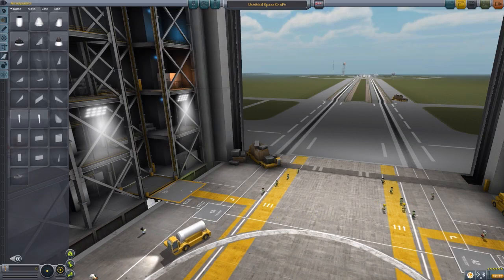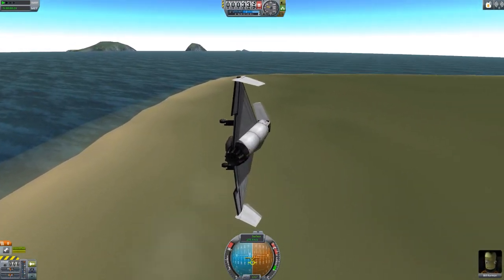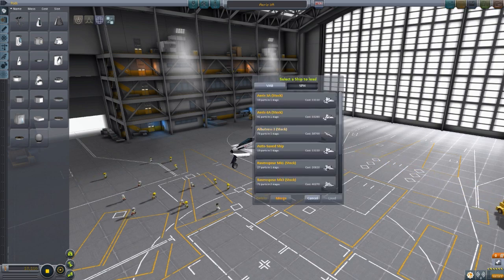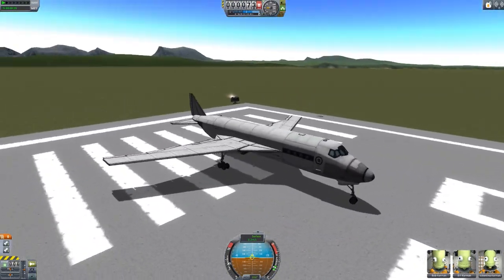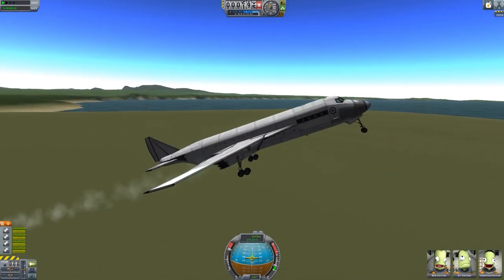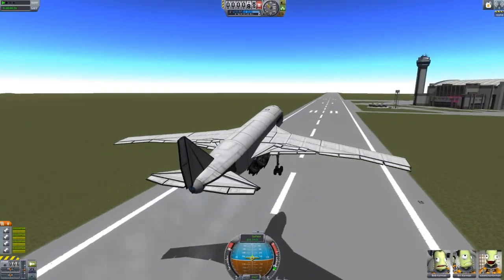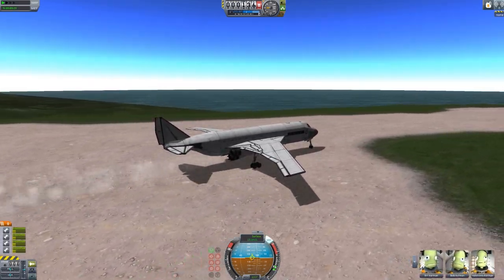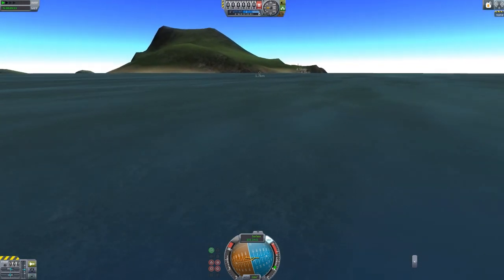CRASHING EVERYTHING - Kerbal Space Program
Kerbal Space Program 1.0 has been released, which means it's no longer in early access!

About Kerbal Space Program:

Kerbal Space Program is a multi-genre game where players create their own space program.

In KSP, you must build space-worthy craft, capable of flying your crew out into space, without killing them. At your disposal is a collection of parts, which must be assembled to create a functional ship. Each part has its own function and will affect the way a ship flies (or doesn't). So strap yourself in, and get ready to try some Rocket Science!

The game is being built first as an open sandbox, you're free to build anything you can think of, and fly it wherever you want, even into orbit and out to other planets and moons throughout the Kerbal Solar System. The first draft of the career mode is also available now, it is still in development, so expect more features!